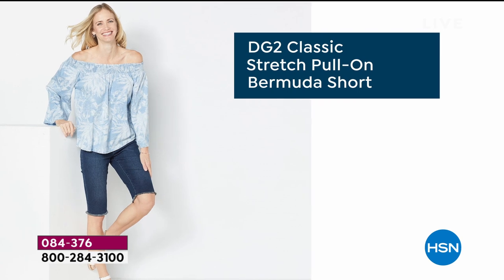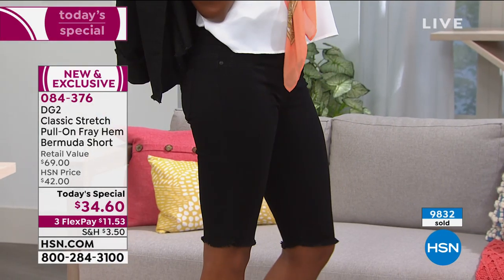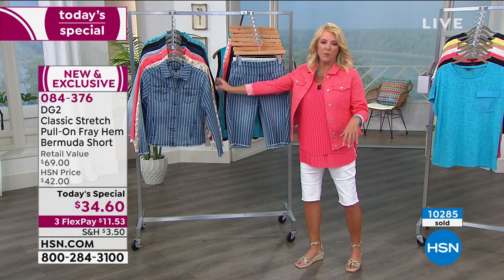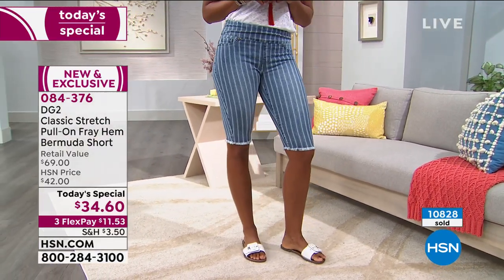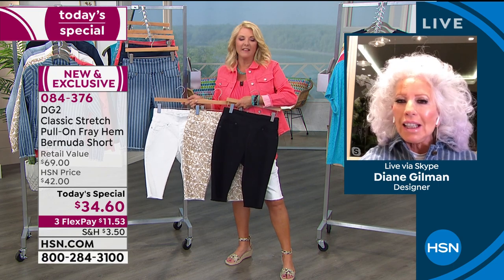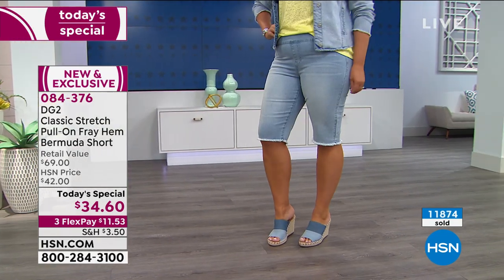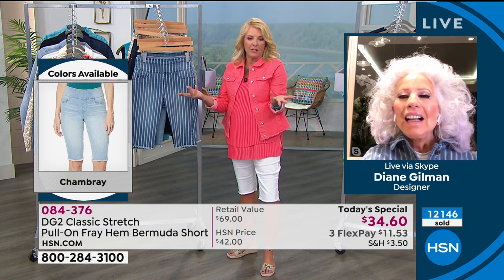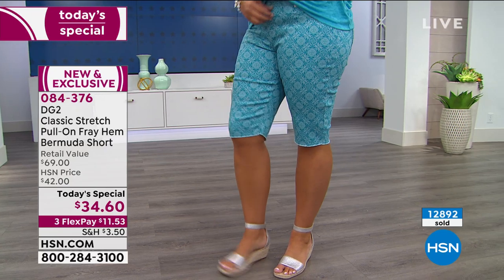DG2 by Diane Gilman Classic Stretch PullOn Bermuda Short...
DG2 by Diane Gilman Classic Stretch PullOn Bermuda Short  Basic
A frayed hem gives these denim Bermuda shorts a cutoff look that's right on trend. But the best part may be the wide, stretch waistband offering allday comfort.